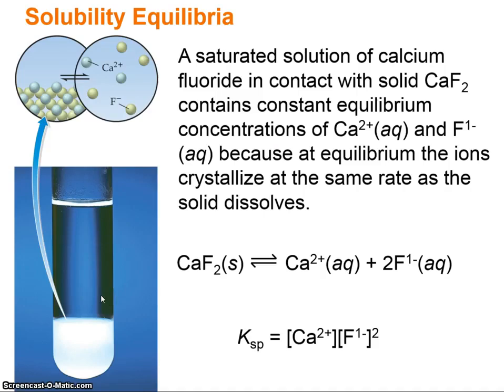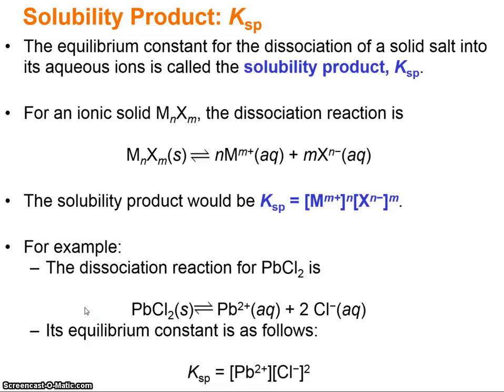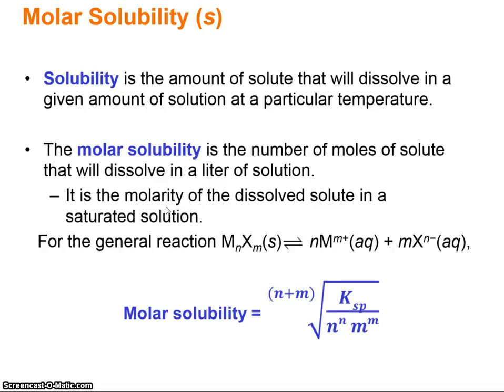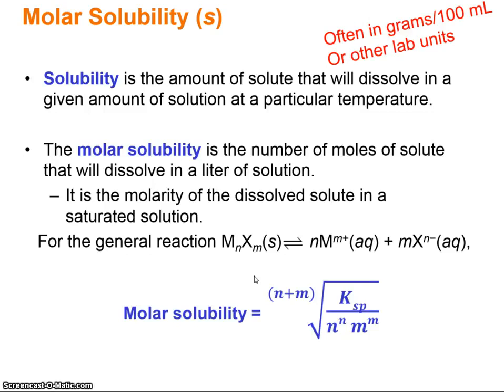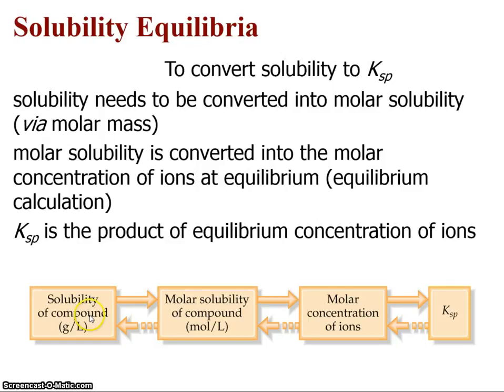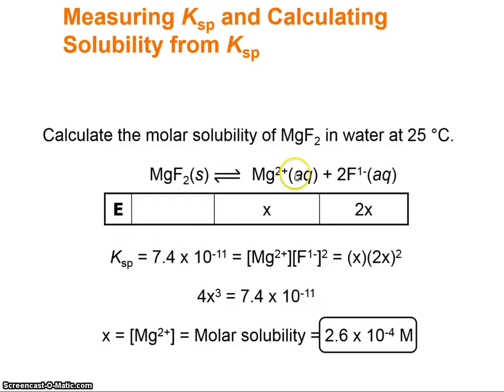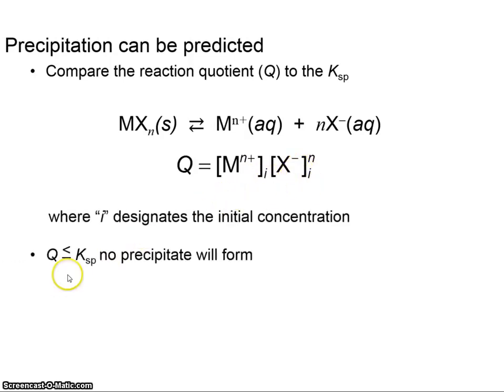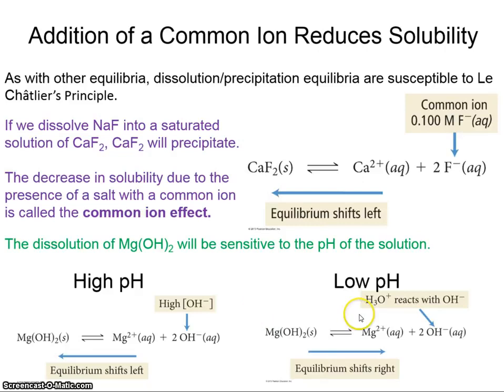Chem 132 Aqueous Ionic Equilibrium Part Solubility